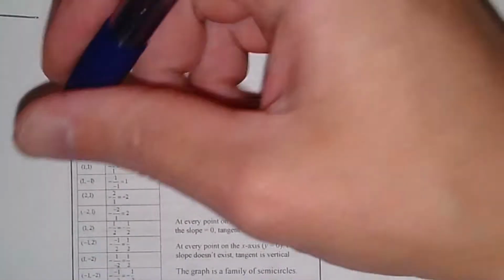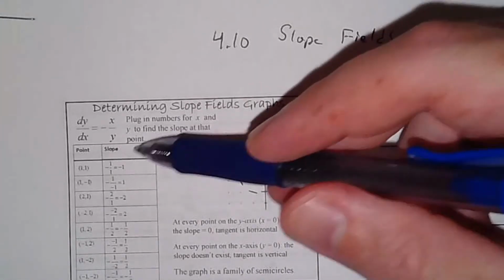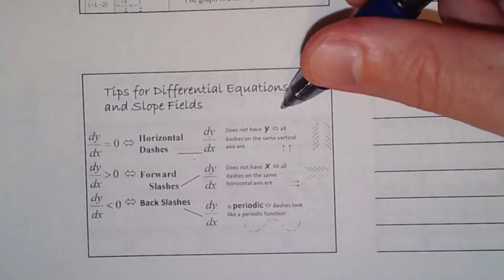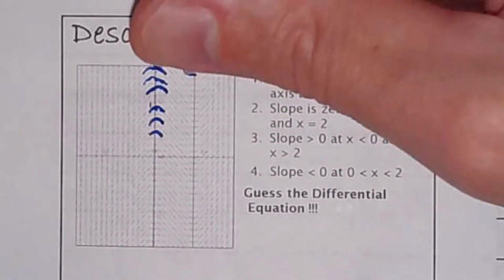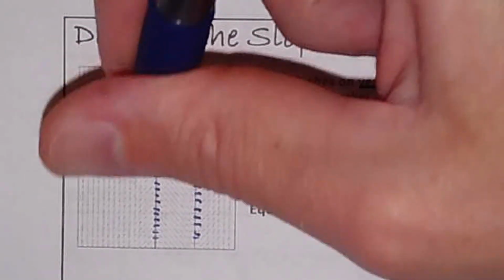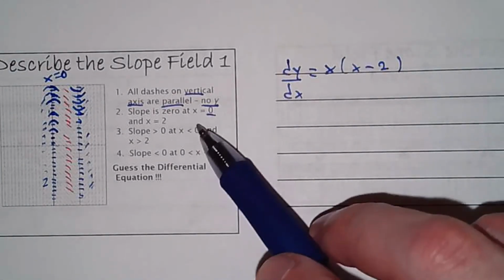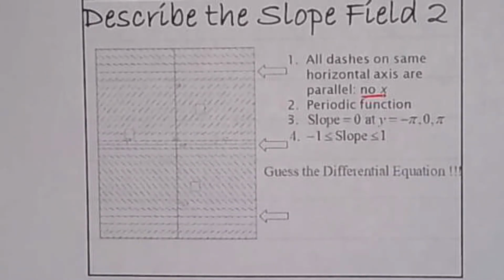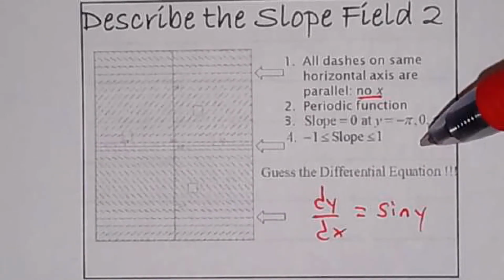Slope Fields AP Calculus | 4.10 Slope Fields | 1, 2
Describing slope fields.